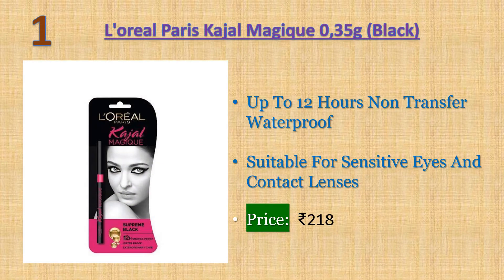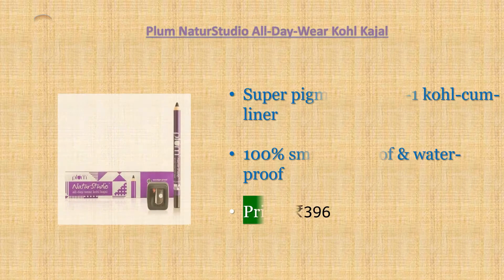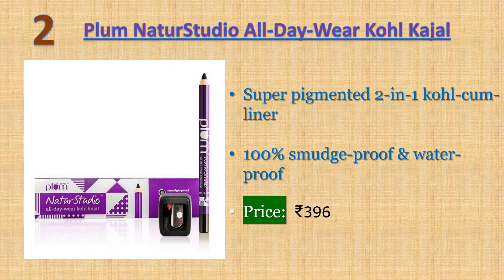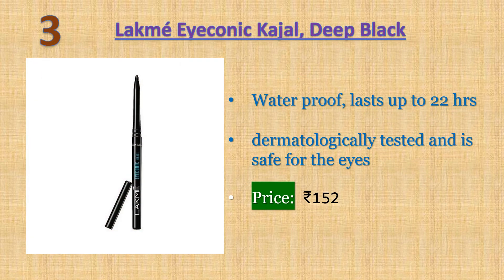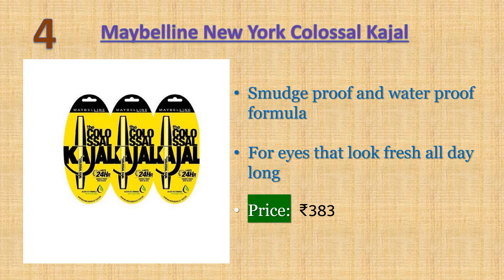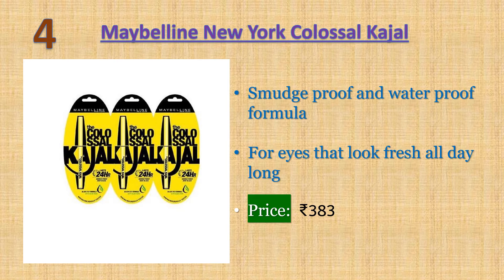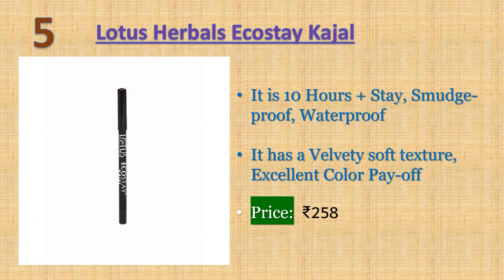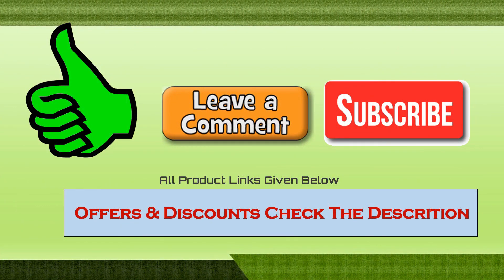5 Best Kajal in India 2020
► ► Links to Kajals we listed in this video:

► 1. L'oreal Paris Kajal Magique 0,35g (Black)
► 2. Plum NaturStudio All-Day-Wear Kohl Kajal
► 3. Lakmé Eyeconic Kajal, Deep Black, 0.35g
► 4. Maybelline New York Colossal Kajal
► 5. Lotus Herbals Ecostay Kajal, 1.2g